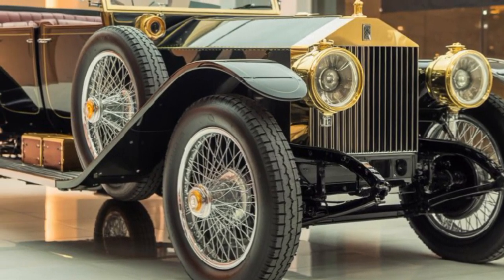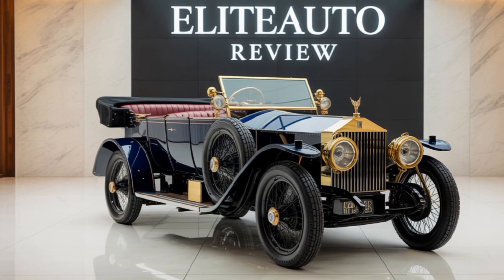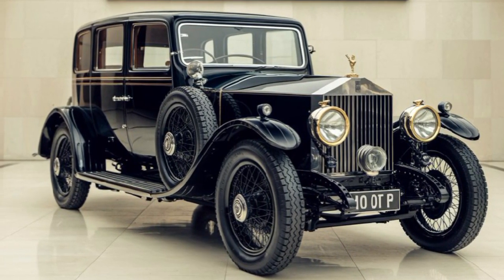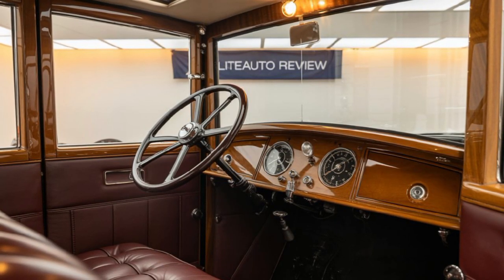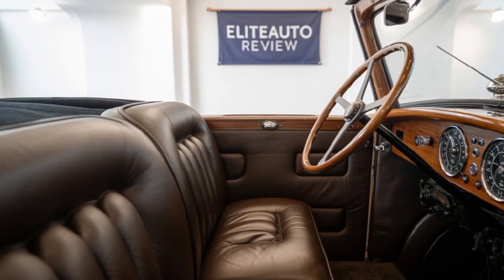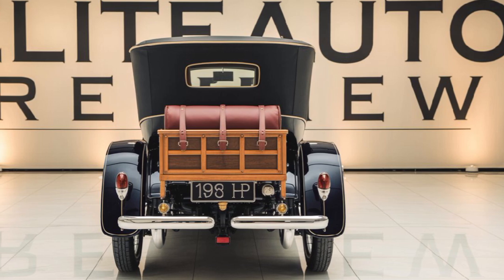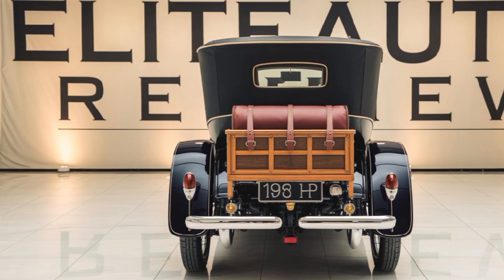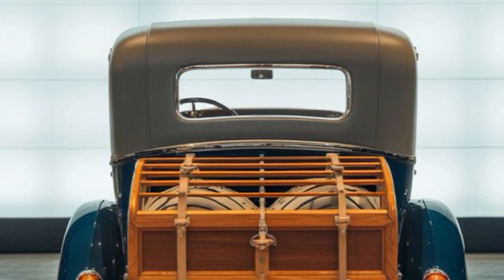1904 Rolls-Royce 10 HP – The $7 Million Car That Started It All! | EliteAuto Review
Step into the world of automotive history with the very first Rolls-Royce ever made — the 1904 Rolls-Royce 10 HP. In this video, EliteAuto Review takes you on a journey back to the origins of luxury and engineering perfection. Discover the full specs, fascinating design, original and modern-day pricing, and everything that makes this ultra-rare car worth over $7 million today. From its handcrafted brass fittings to its legendary legacy, the 10 HP is a true icon.